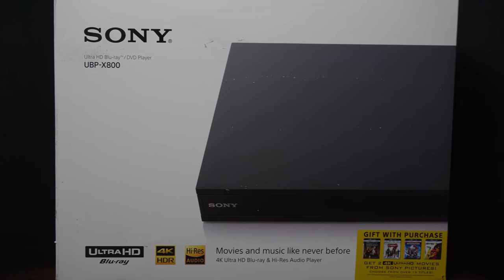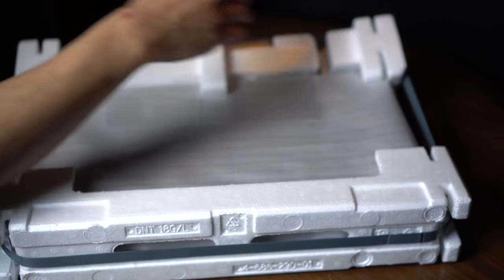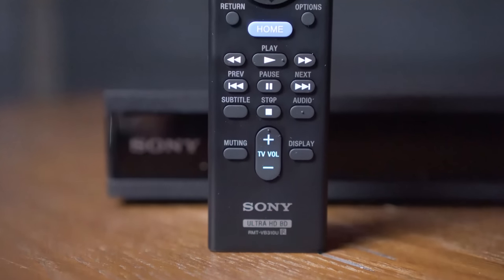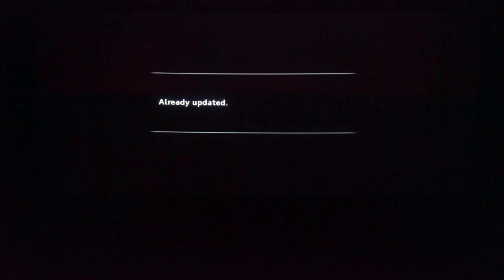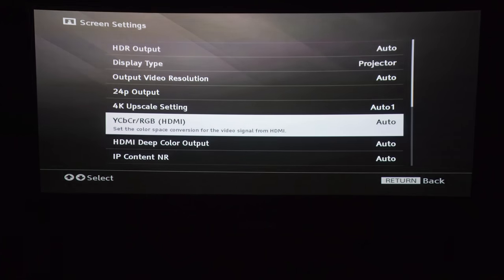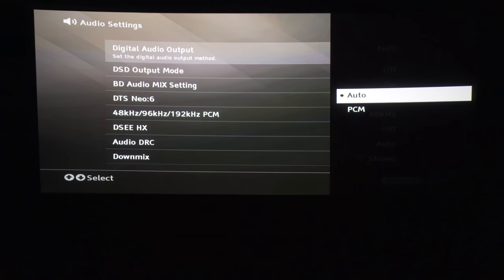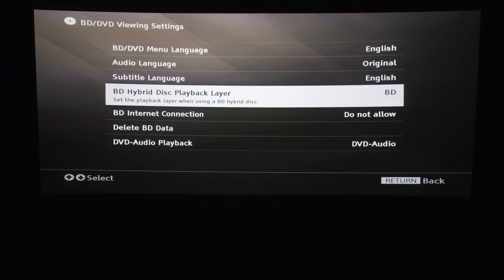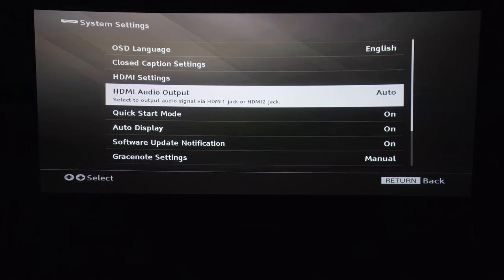Sony UBP-X800 4K Blu-Ray Unboxing And Setup Overview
Unboxing and setting up the Sony UBP-X800.
**Make sure BD Mix is turned off to get Atmos going.**

Equipment used for review:
Integra DRC-R1
Oppo UDP-203
Rotel Amplification
M&K S150's
SVS 20-39's

Other Equipment used: